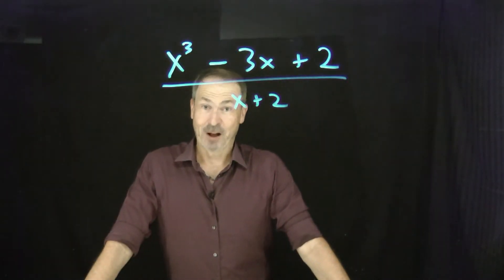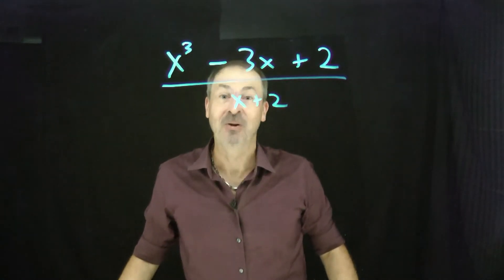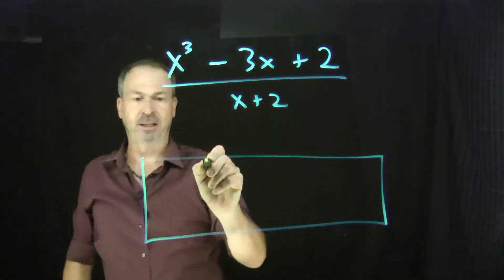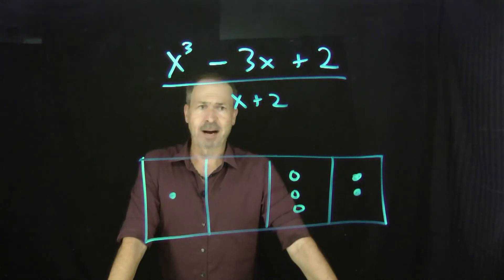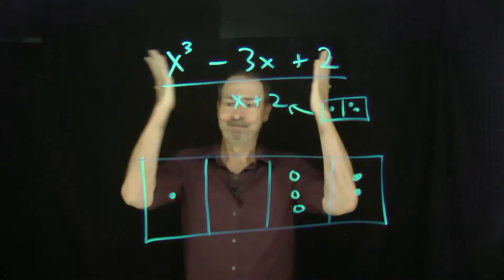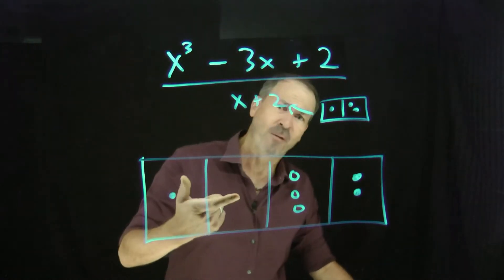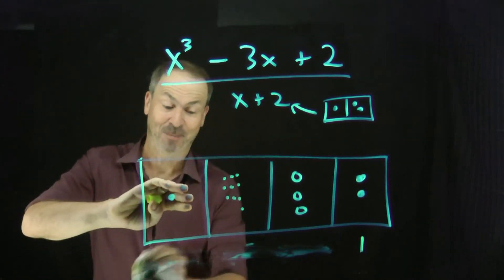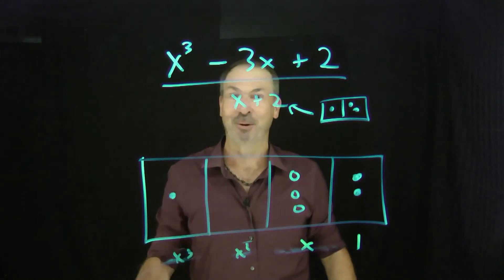30. A Problem! (Exploding Dots)